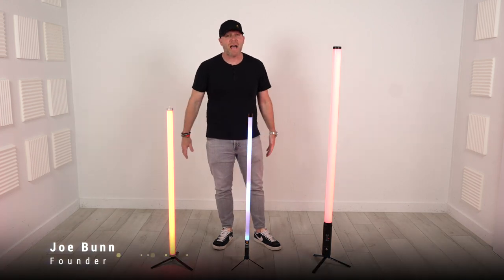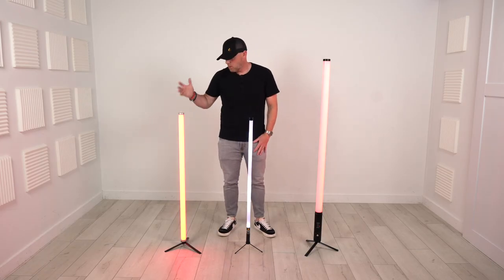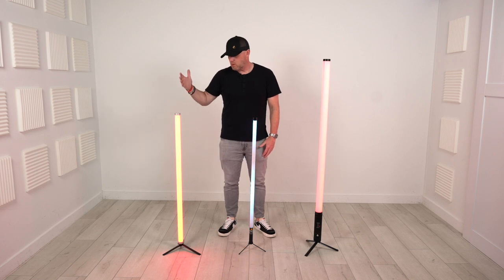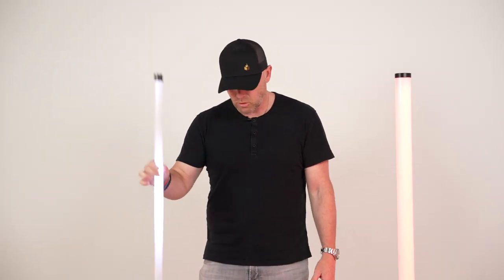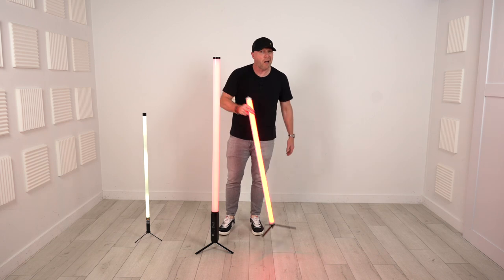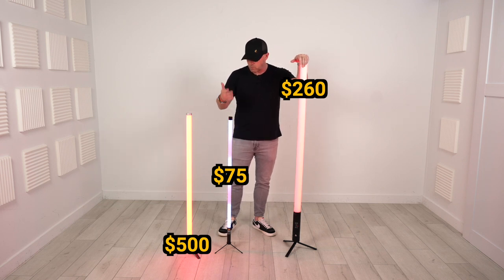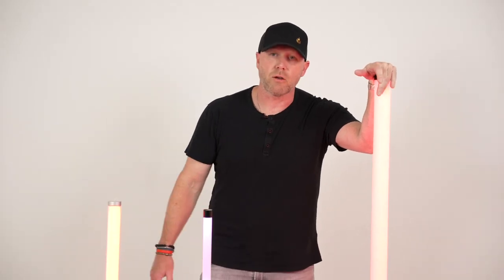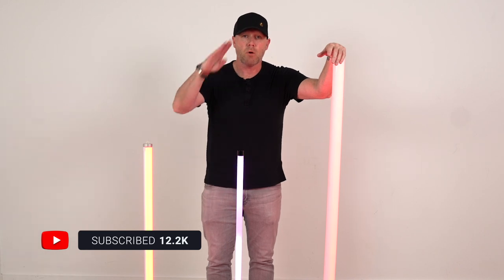Putting Tubes to the Test | Which DJ Light is Superior?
In today's video, we're diving into a head-to-head comparison of these 3 tube lights:
1️⃣ Astera AX1 PixelTube
In order to determine which tube light is superior, we'll delve into the features, functions, and the bang you get for your buck. This is the ultimate battle between the top 3 lighting tubes in the mobile DJ business, check it out!

Join the conversation in the comments section below, share your thoughts, and let us know which tube light takes the crown in your book.

RESOURCES AND LINKS:

Crate Hackers / Check out this online resource for curated playlists. 7 Days Free!